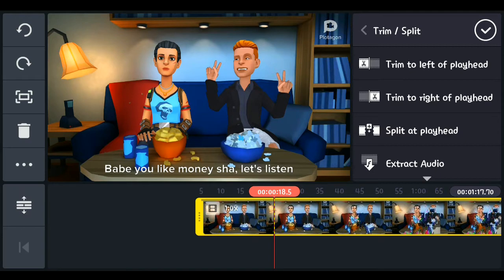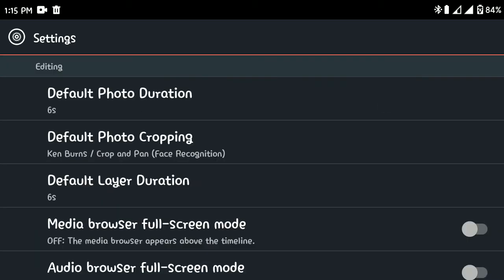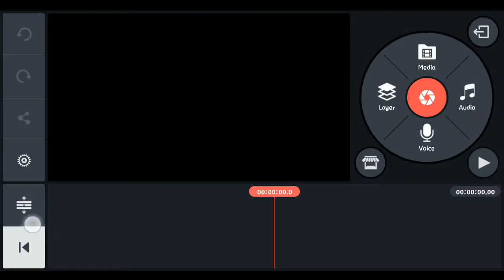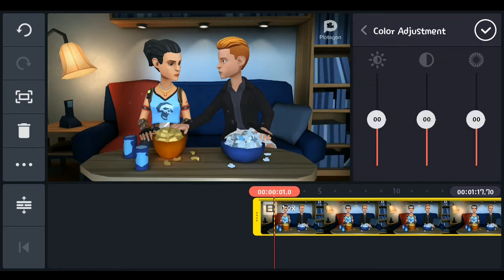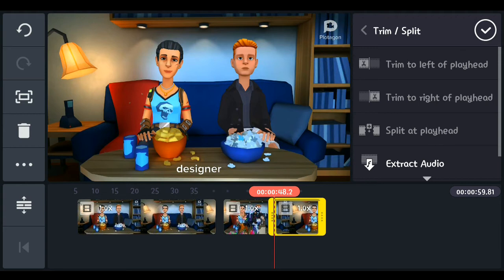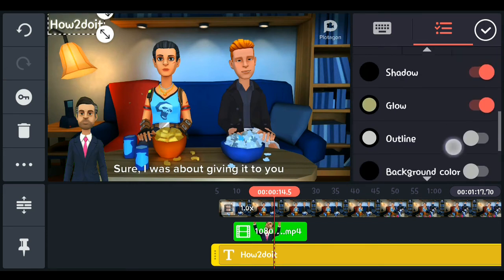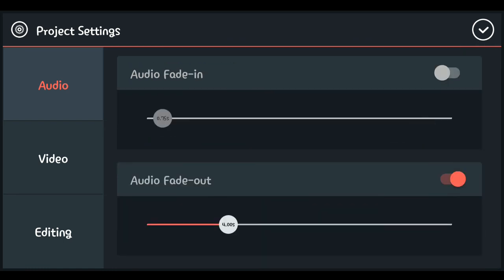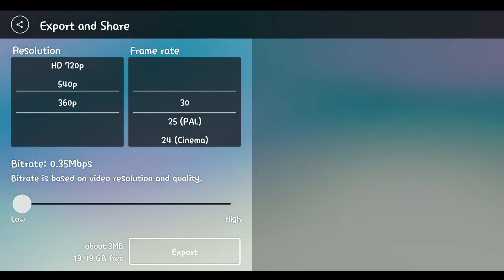Kinemaster Tutorial: How to Edit Video on Android & iPhone (everything explained)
Learn how to edit video on Android & iPhone using one of the best video editing apps in this complete KineMaster tutorial!

KineMaster Pro Video Editor is one of the leading video editing apps for iPhone and Android right now, packing in a ton of functionality previously seen only in desktop video editing software!

Whether you’re looking to level up your Android video editing, or are in the iOS camp and want to learn how to edit video on iPhone (or edit video on iPad!), in this video we run through a full step-by-step video editing tutorial using KineMaster.
Want to create incredible videos on your phone, tablet, or Chromebook? KineMaster is the full-featured video editor you are looking for! KineMaster and all of its editing tools are free to use. This also includes unlimited exports in resolutions up to 4K!

If you see this video don't forget to talk to me via the comment box ✌️